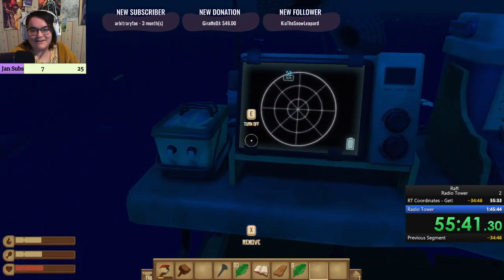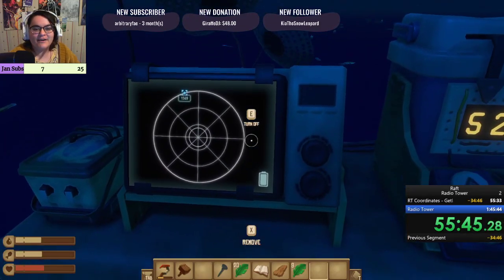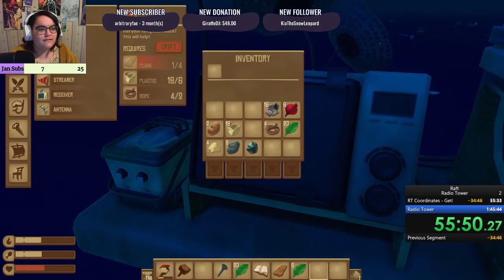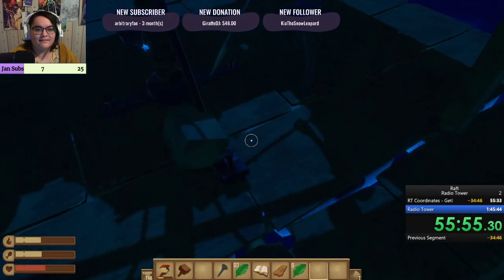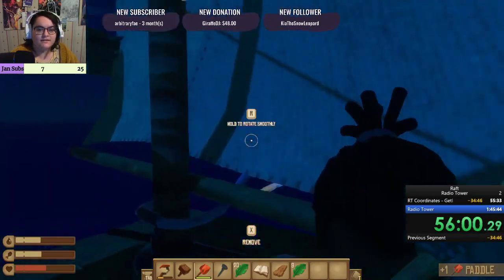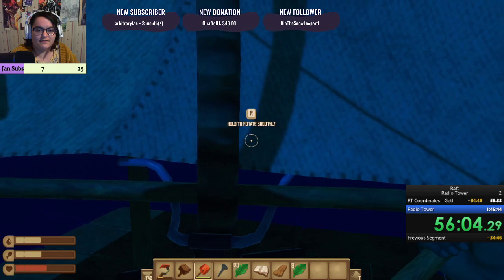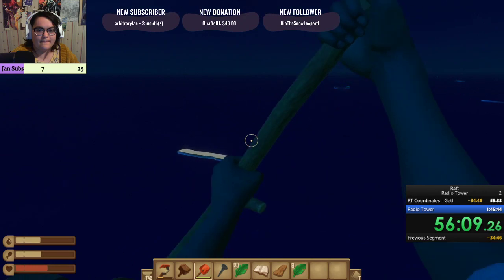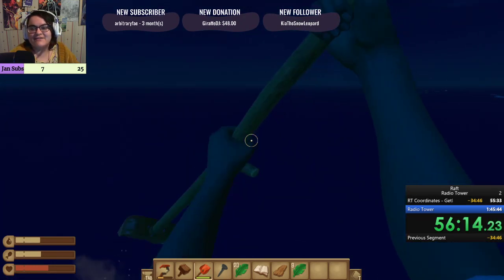alexkmz316 and xo_Vivid Raft Co-op Radio Tower Easy Speedrun 1:07:05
Our first run ever! Time is allowing for an initial delay on my end starting the timer, as I was not player 1 (and Alex had issues stopping their timer at the end, sorry it's so scuffed).